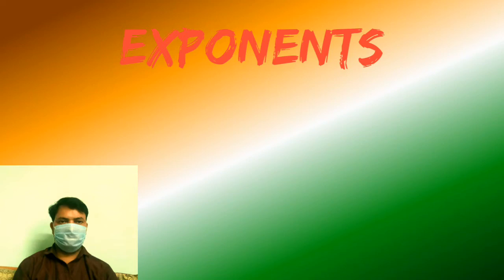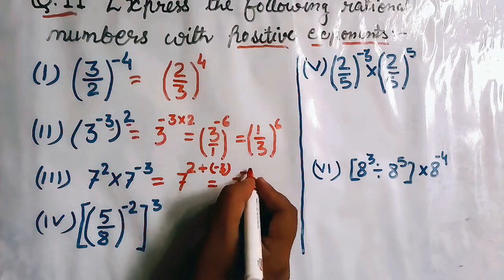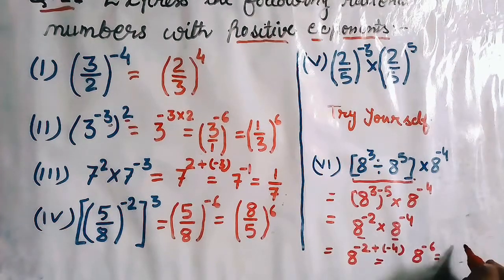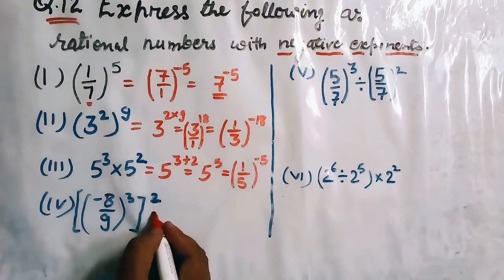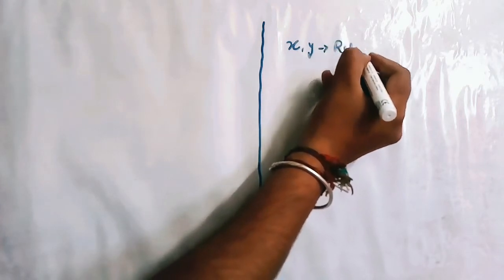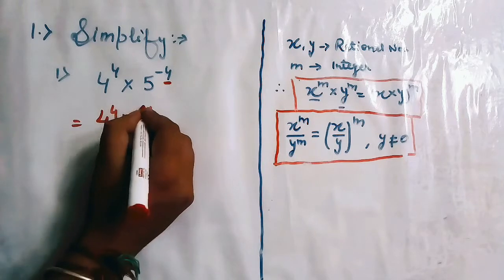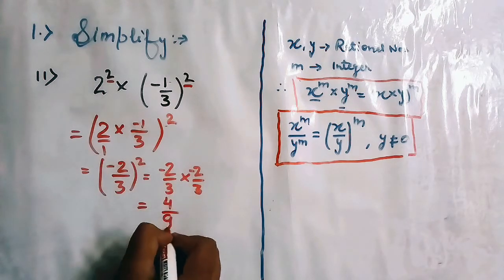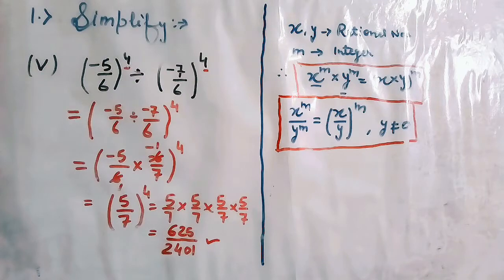EXPONENTS||WS:5 Q.11,12||WS:6 Q.1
DAV PUBLICATION
MATHEMATICS
CH:EXPONENTS AND POWERS
WS:5, Q.11,12 and WS:6 Q.1